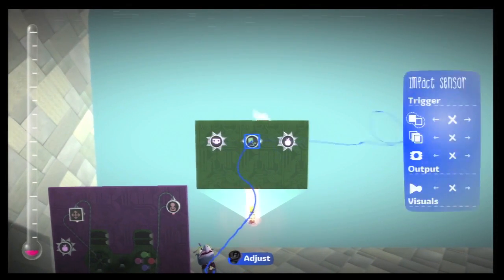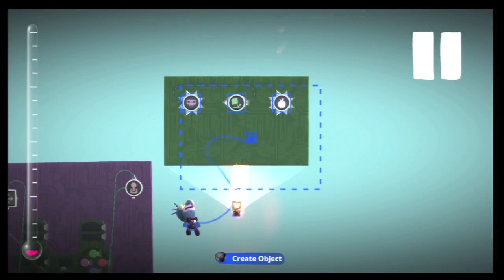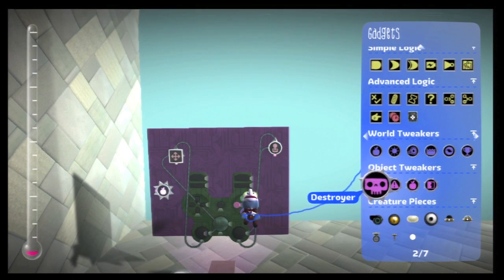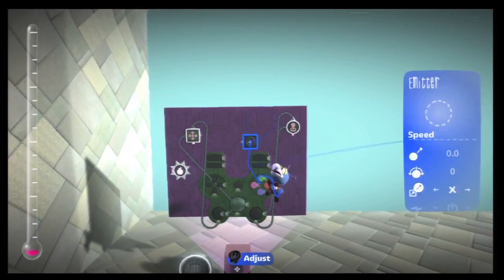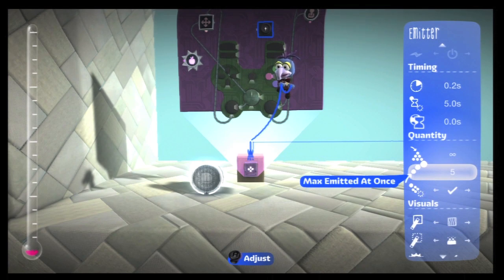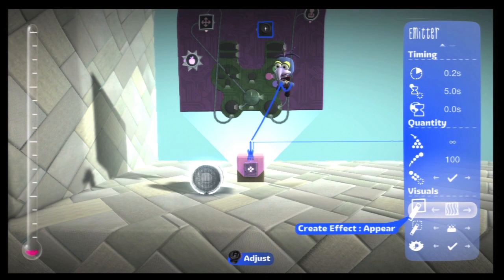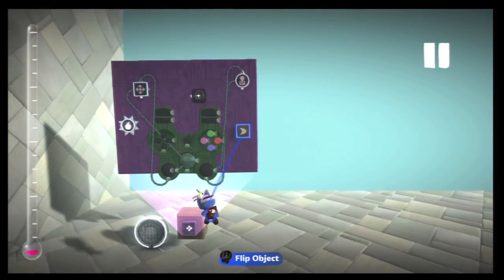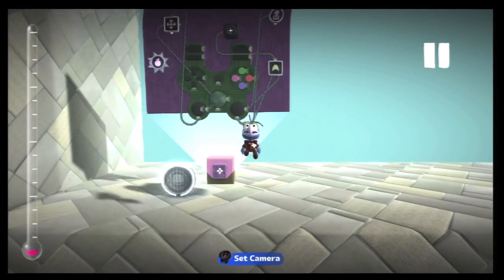LBP2 Tutorial: Top-Down Twin-Stick Shooter [PART 1 - Basic Controls]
Here's a link to my zombie shooter, so you can see what the finished product can do.